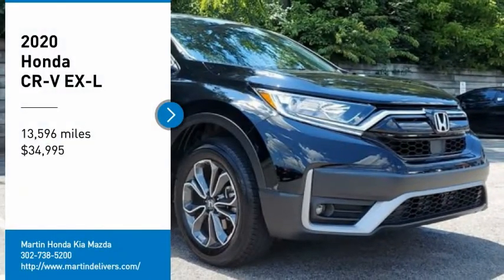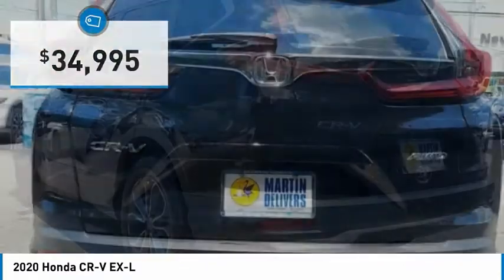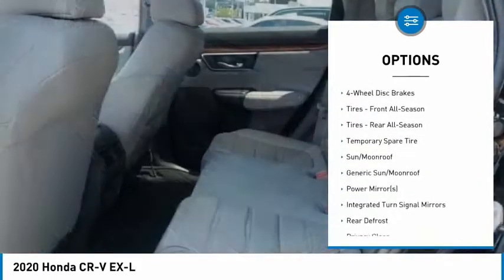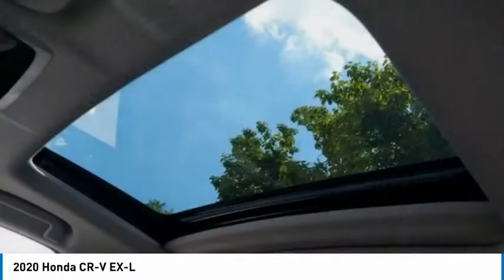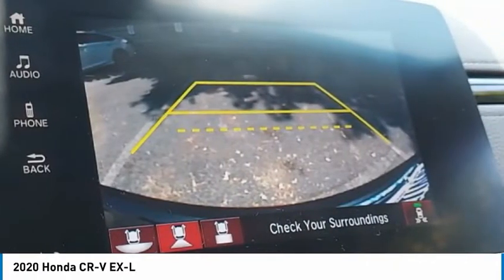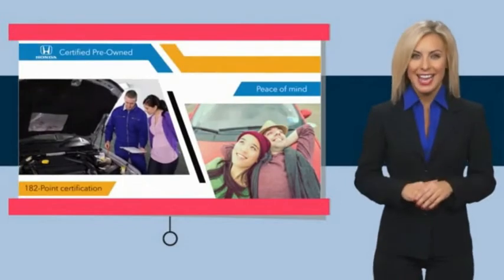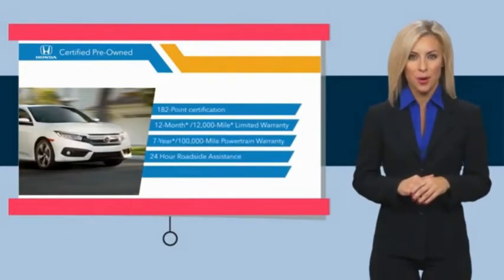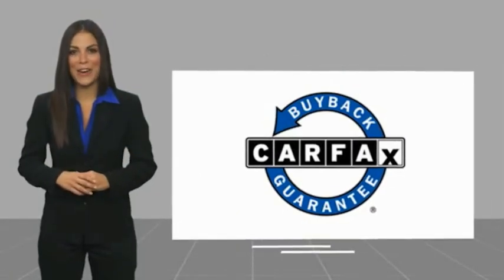2020 Honda CR-V Martin Honda Kia Mazda T16550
2020 Honda CR-V EX-L

You'll love this 2020 Honda CR-V. This is a sport utility you'll want to take home. Call and get in touch with Martin Honda Kia Mazda directly, and be the first to open the sport utility door today!